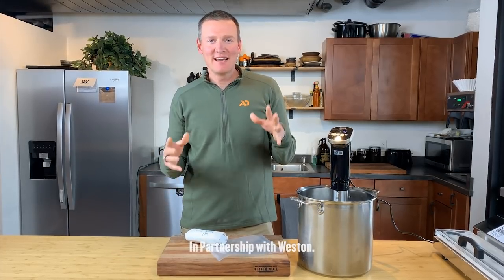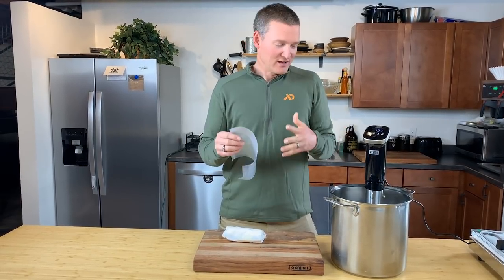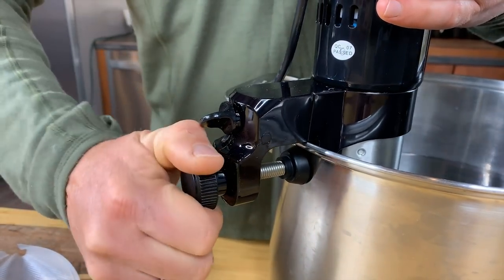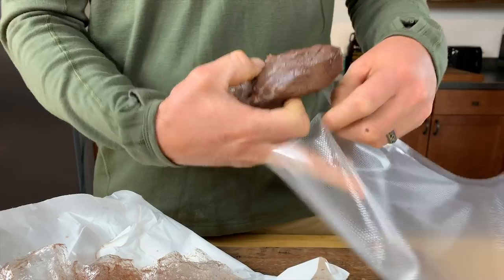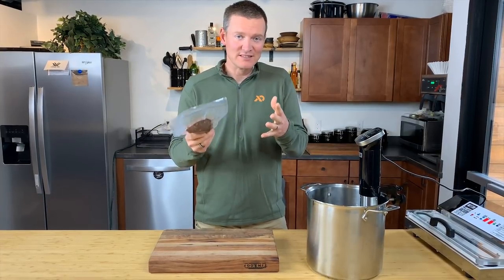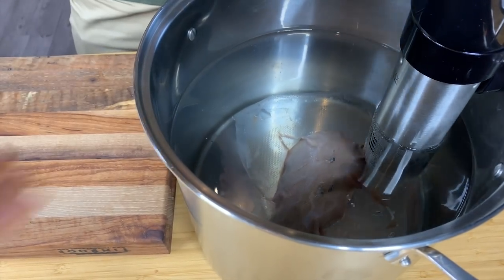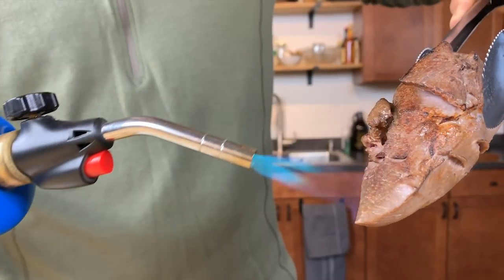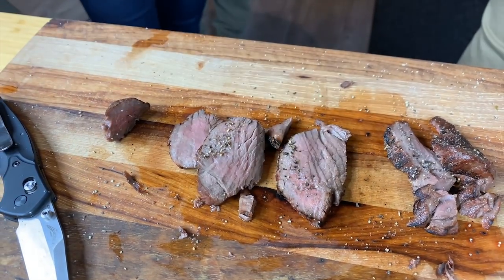MeatEater’s Janis Putelis Shows How to Use a Sous Vide With Your Wild Game Meat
In our final video, MeatEater’s Janis Putelis shows you how to cook your Wild Game meat with Weston’s Sous Vide Immersion Circulator.